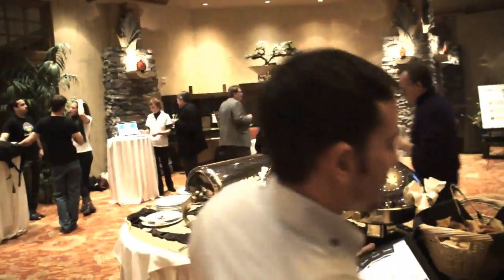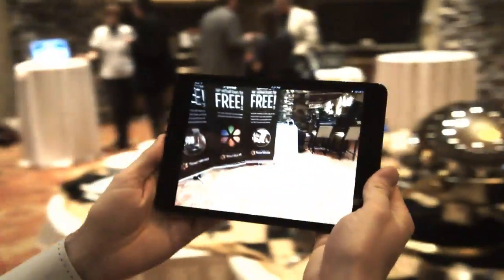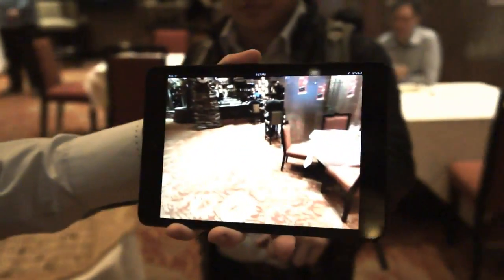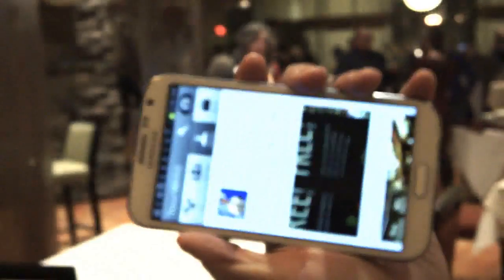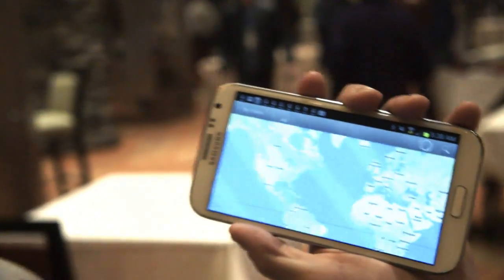TourWrist 'Photo Sphere' - Sharing App Hands On | Engadget At CES 2013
You've heard of Instagram, right? Are you familiar with Microsoft's Photosynth and Google's Photo Sphere on Nexus phones and tablets? How about Apple's brilliant continuous-scan panorama mode on iOS devices? Well mash all this up and you get TourWrist, an app / social network for sharing photo spheres. The app started life as a social network for virtual tourism and gained one million users since launching in 2010. Here in Las Vegas, the company just launched the latest version of TourWrist with a focus on capturing photos spheres. For more of our thoughts, keep reading